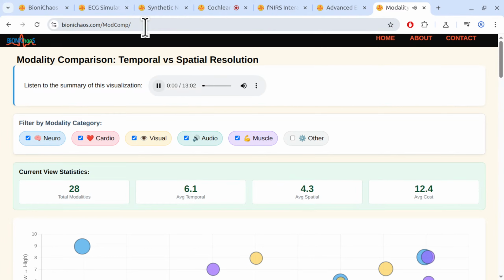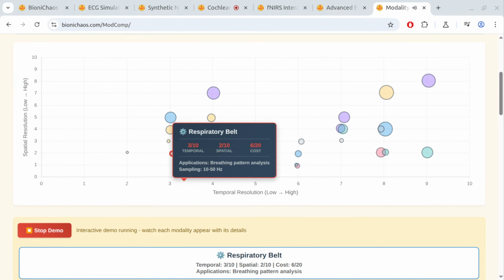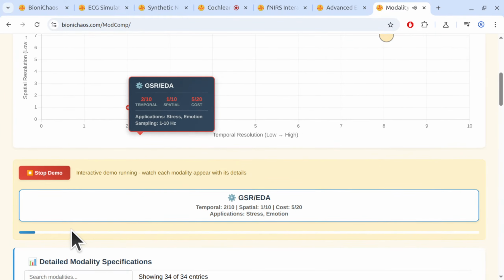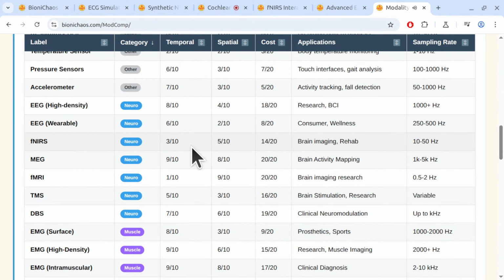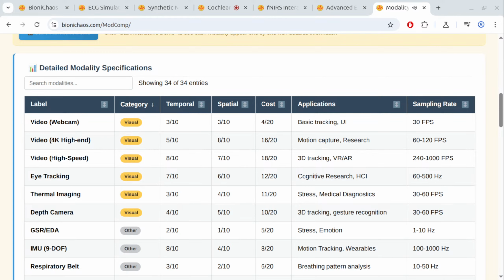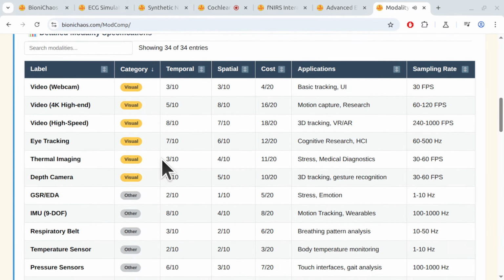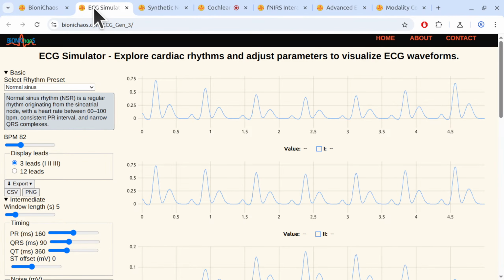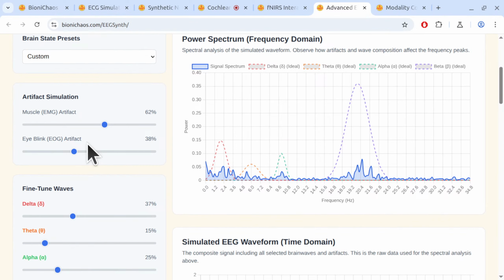Brain Sensors Explained: fMRI vs. EEG vs. MEG | A Deep Dive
Ever wondered how scientists actually see and measure brain activity? This deep dive from BioniChaos.com breaks down the fascinating world of neuromodalities and biomedical sensors. We introduce a clear framework for evaluating any sensor based on three key factors: temporal resolution (speed), spatial resolution (detail), and cost.

Using our unique 2D visualization chart, we'll help you understand the major trade-offs between different technologies. This segment focuses heavily on brain sensors, providing a detailed comparison of fMRI, EEG, MEG, FNIRS, and others. Learn to identify the "humble heroes" of affordable sensing and the "high rollers" that provide the ultimate resolution. If you're a student of neuroscience, a developer, or just curious about how we study the brain, this is the perfect guide.

Timestamps:
00:00:00 - How We Evaluate Biomedical Sensors
00:00:56 - The 3 Key Metrics: Speed, Detail & Cost
00:01:55 - Visualizing Sensors on the Resolution vs. Cost Chart
00:02:01 - Defining Temporal & Spatial Resolution
00:02:46 - "Humble Heroes": Accessible, Low-Cost Sensors
00:04:24 - "High Rollers": The Most Powerful High-Resolution Sensors
00:04:37 - Deep Dive into Brain Sensors (Neuromodalities)
00:07:14 - Understanding the Critical Trade-offs
00:09:03 - How to Choose the Right Sensor for Your Project
00:09:23 - Overview of Different Sensor Categories